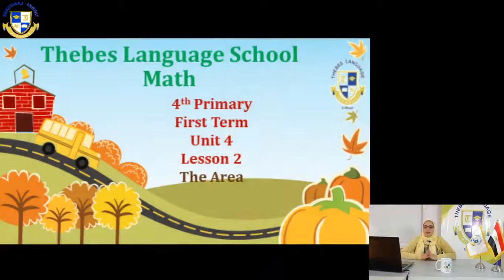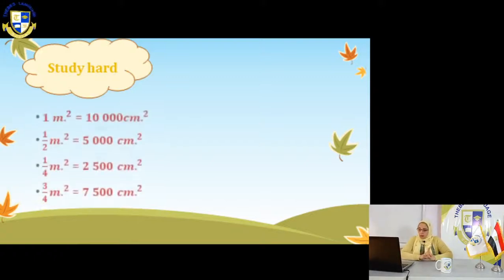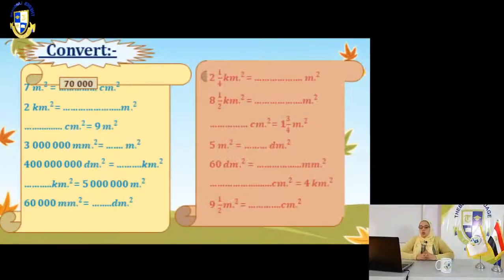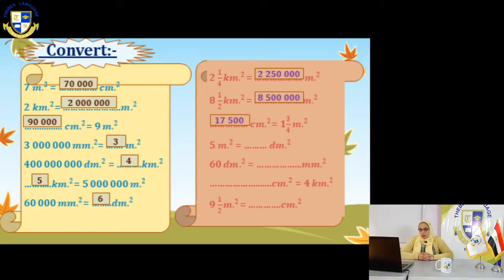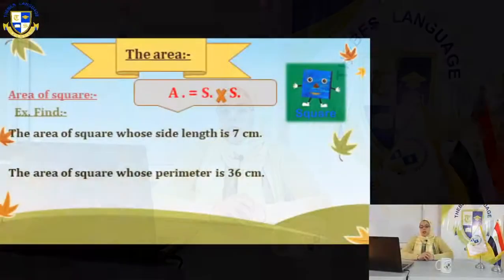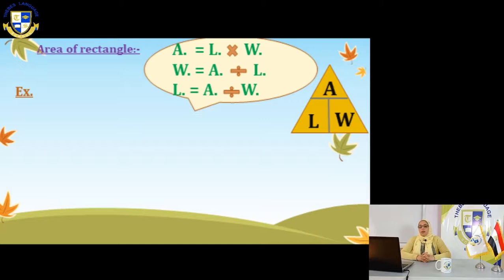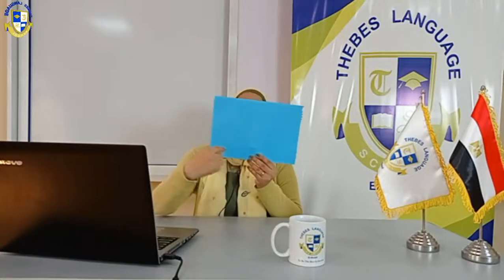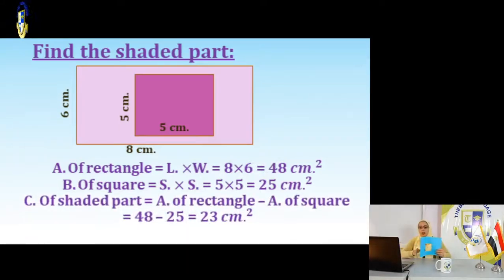4th Math Lesson 2 unit 4 The area